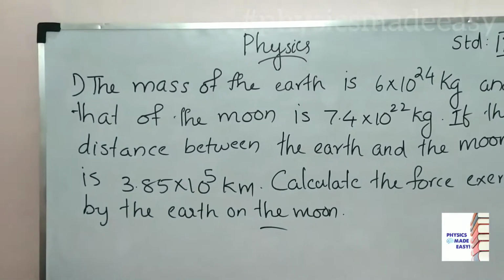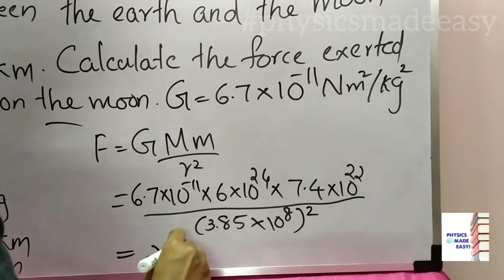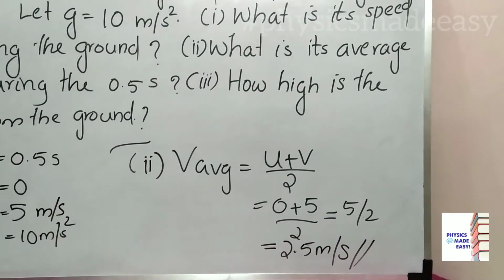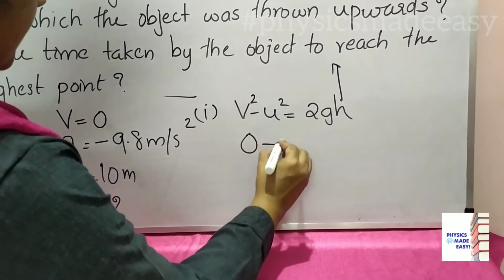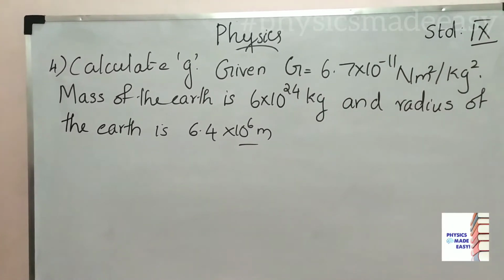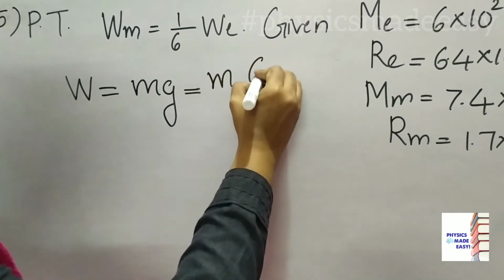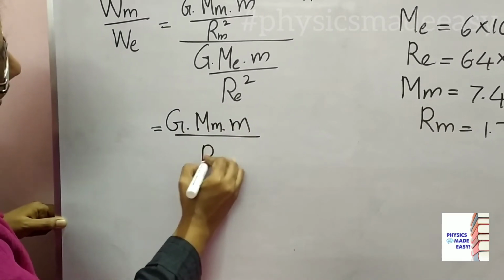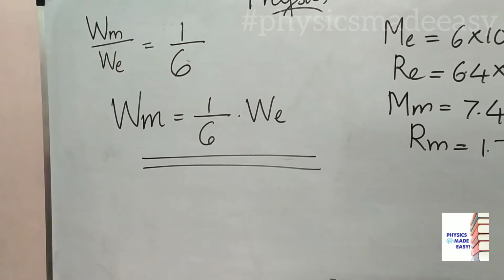Class 9.Chapter3.Gravitation.Part-4.Numericals.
Topics covered in this video:
Numericals.
Language:English.